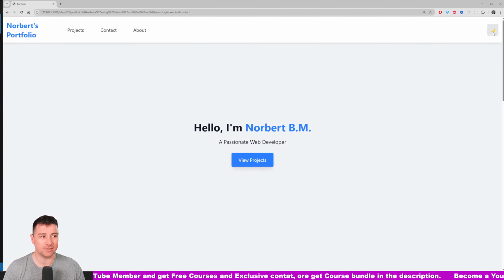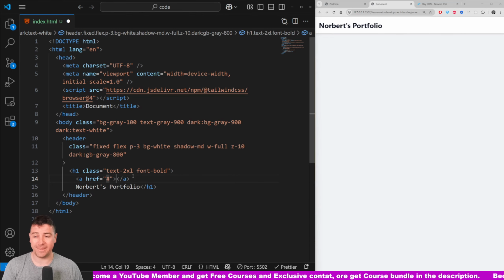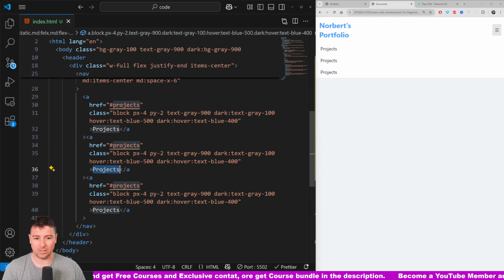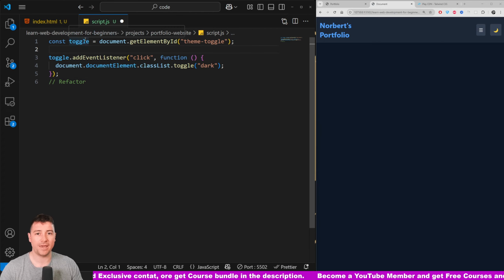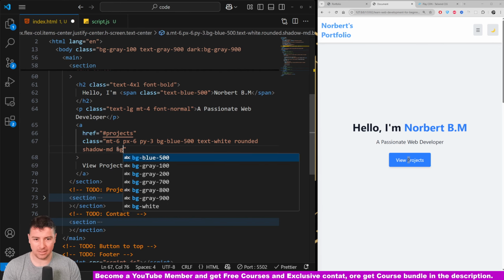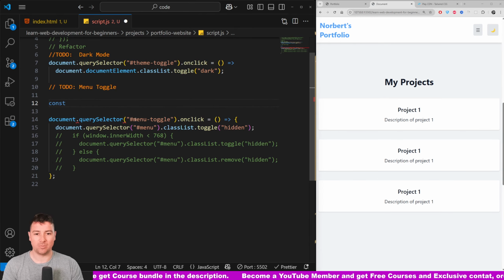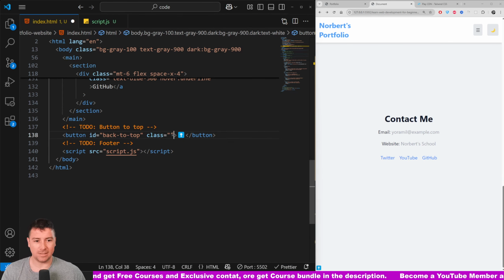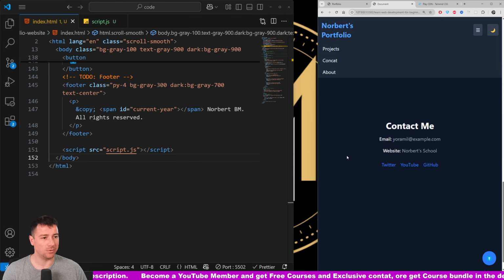Build a Stunning Portfolio Website with Tailwind CSS & JavaScript – Step-by-Step Tutorial (2025)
In this web development project you will learn how to create a Portfolio website using Tailwind CSS and JavaScript, complete responsive website, dropdown navigation menu, dark mode theme,.

🕐 Timestamps:

00:00:00:00 - Introduction
00:00:34:51 - Project presentation
00:02:24:52 - Project setup
00:03:12:03 - How to setup tailwind CSS in HTML using the CDN
00:04:13:31 - How to set the comple website to dark mode
00:05:09:33 - How to create a Navigation bar using Tailwind CSS
00:07:55:33 - How to create a nav bar toggle button for the menu
00:10:25:30 - How to create a dropdown nav menu
00:13:37:35 - Create dark mode trigger button
00:14:38:41 - How to trigger Dark Mode in Tailwind CSS using JavaScript
00:18:28:01 - Create a responsive dropdown navigation menu using Tailwind CSS and JavaScript
00:21:36:28 - Create the website main section
00:22:28:57 - Create the website hero section
00:25:16:05 - Create the websites projects section
00:26:55:46 - Create cards using Tailwind CSS
00:30:08:34 - How to close drop down menu by clicking outside of it
00:32:29:27 - Create website contact section
00:33:27:13 - how to add you email address to your website
00:35:26:40 - How to add you social media links to your website
00:36:17:57 - Create a go to the top of the page button
00:38:23:32 - How to detect when the go to top button should show
00:40:02:35 - How to add scroll smooth to websites using Tailwind CSS
00:40:48:24 - Create the website footer
00:41:27:41 - How to have current year in your website footer
00:43:14:15 - Outro